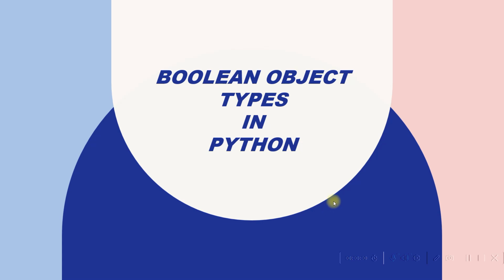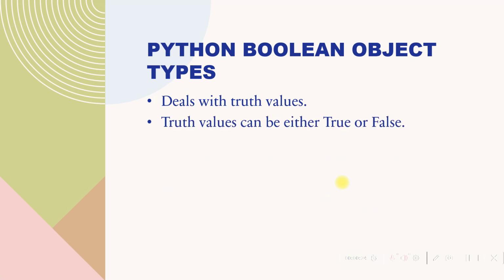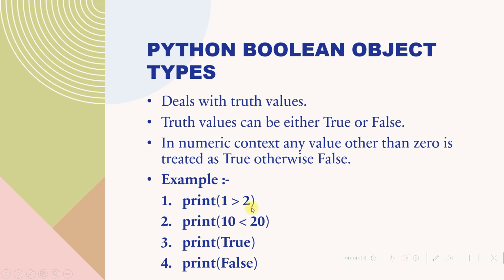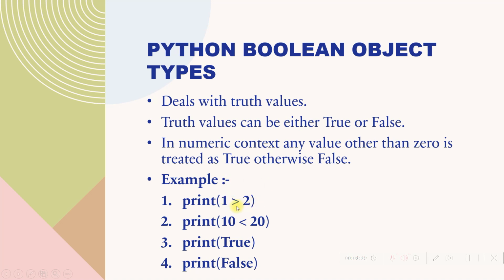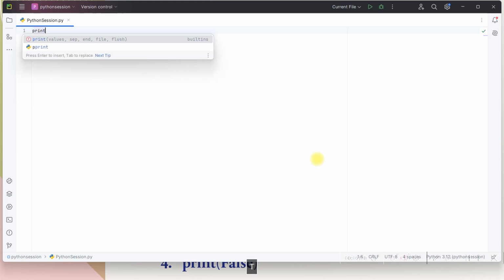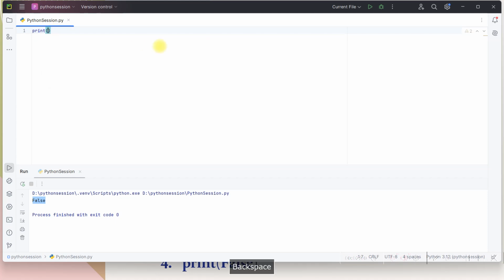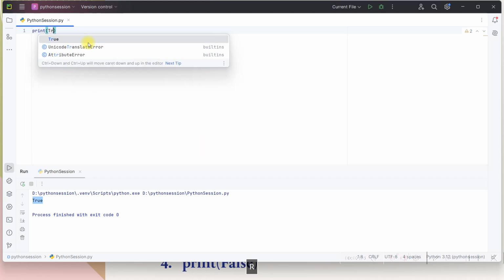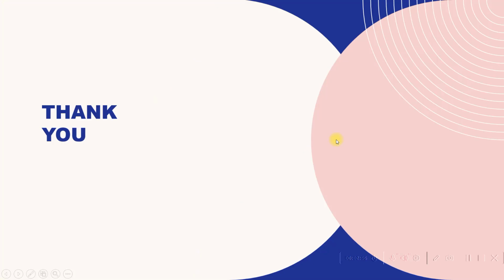Boolean Object Types Session 8(3)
This session explains boolean object types in python.